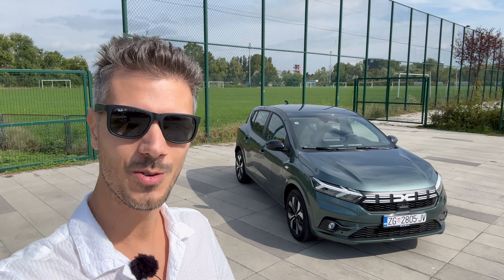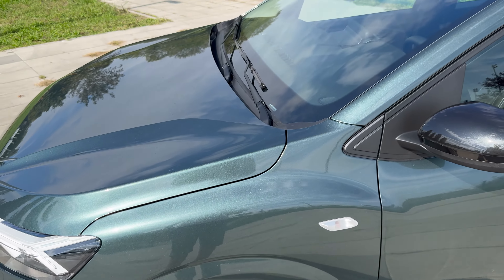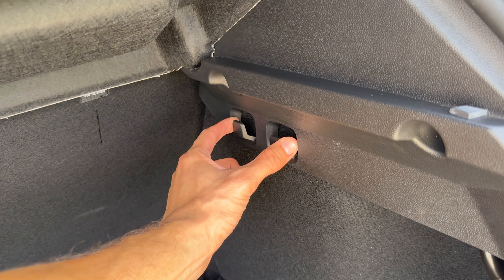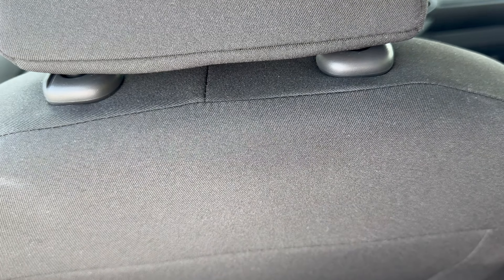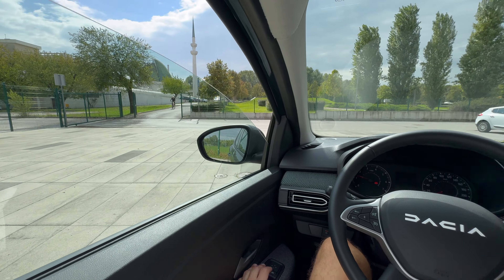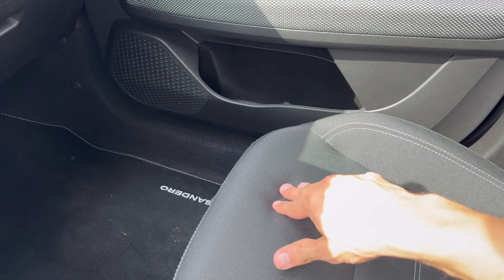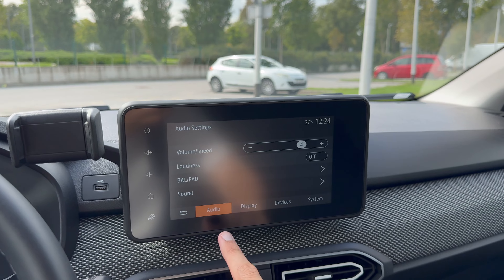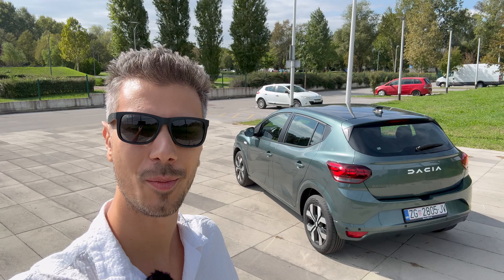New Dacia Sandero Journey 2025 Full Review (Exterior - Interior) Value for money!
This is the all-new Dacia Sandero 2025 in Journey top trim, starting at 17.000 € in Croatia!
The new Sandero 2025 model year brought changes to ADAS's new safety standards. Sandero is now equipped with a lane assist camera that also replaces radar.

If you like this video reward my hard work with things the YouTube algorithm likes; like, share & comment, and for more great and informative content Subscribe to the channel for more car reviews, tests & news!